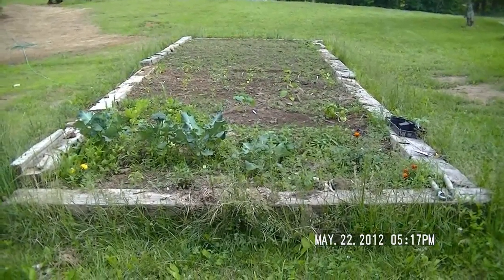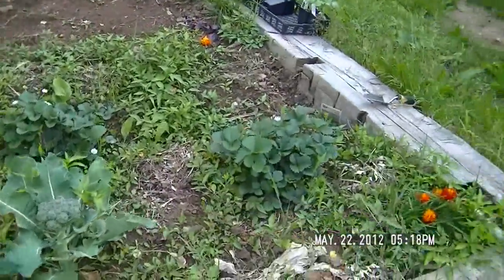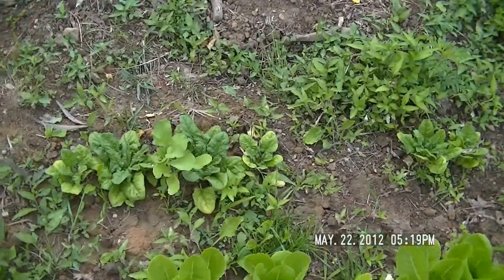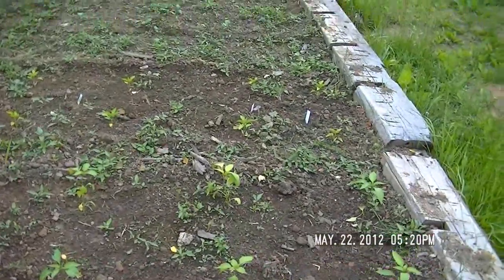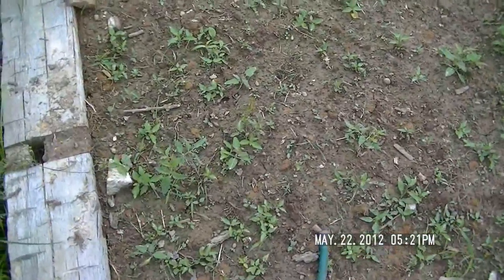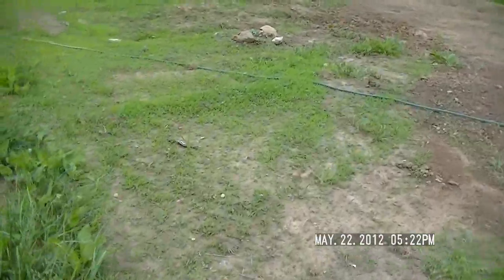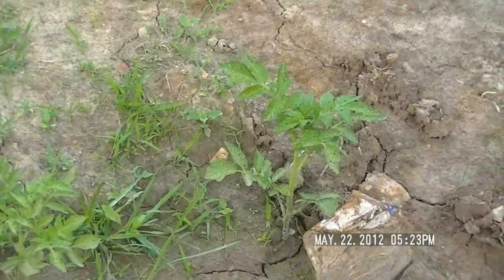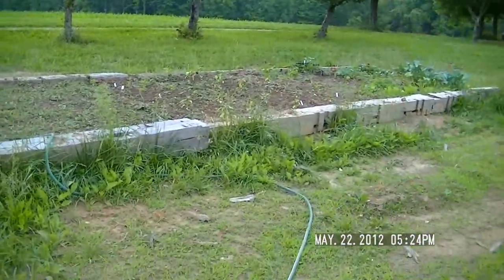Garden update 1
A look at my hugelkultur garden.